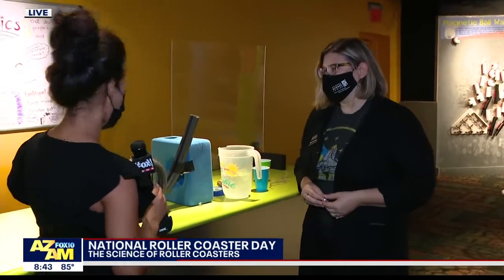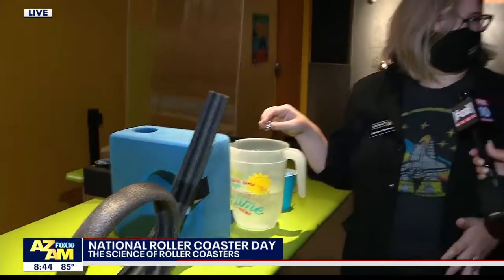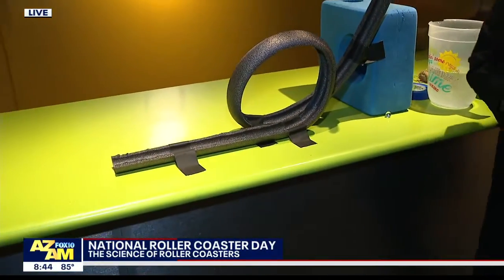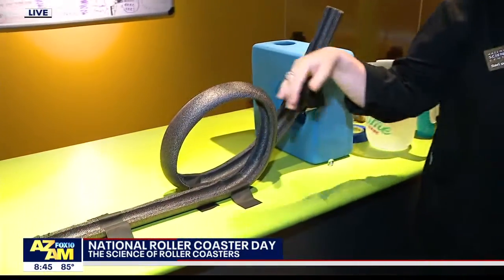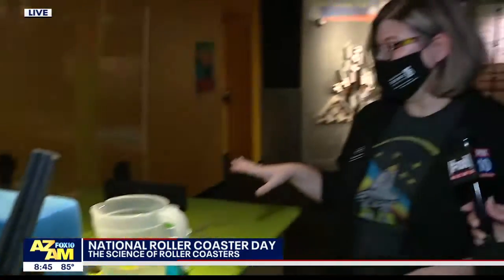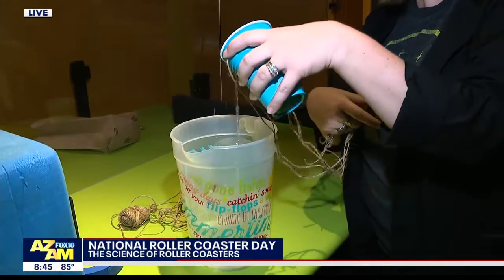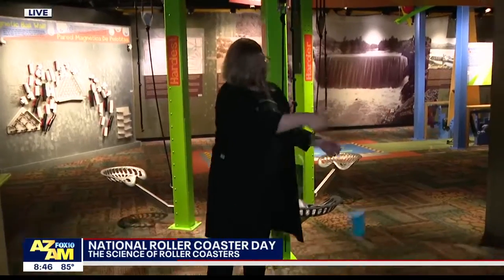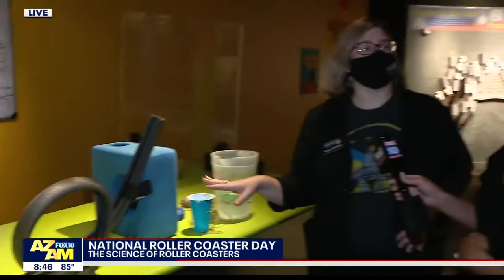FOX10 AZAM: The Science of Roller Coasters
In celebration of NationalRollercoasterDay, tune in now to learn the science of roller coasters!